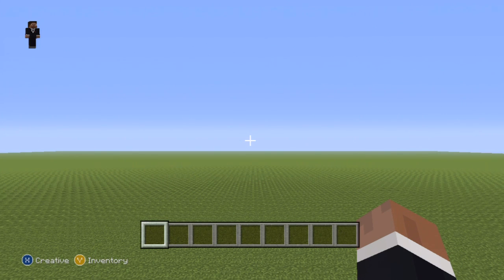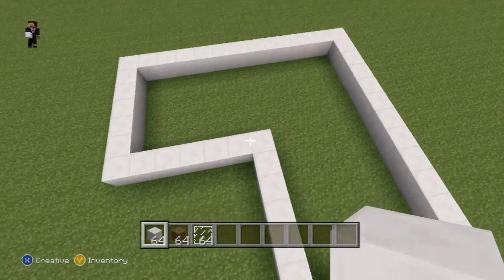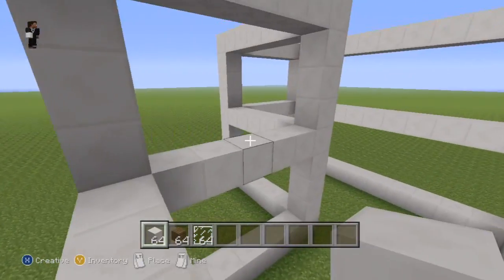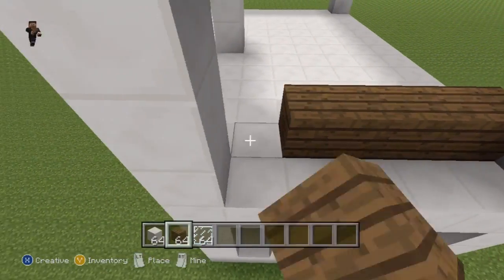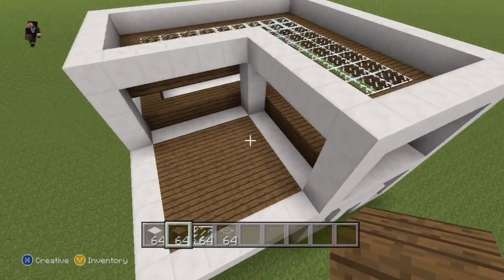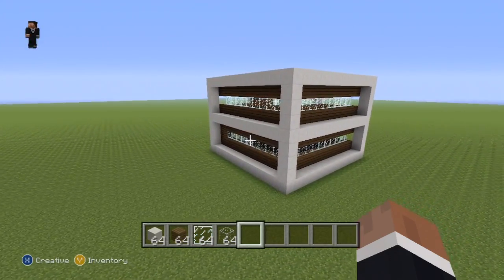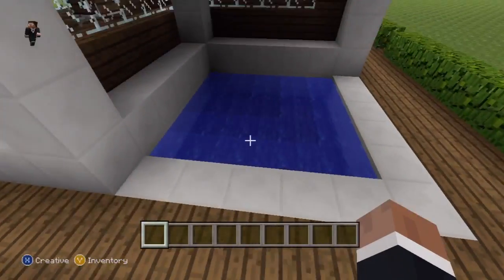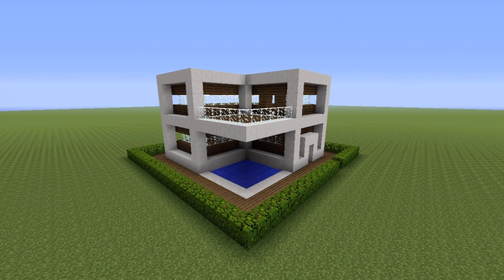Minecraft Tutorial: How To Make A Quartz House - 8